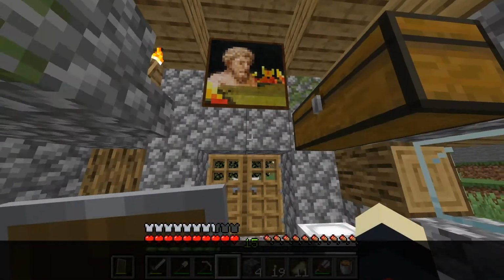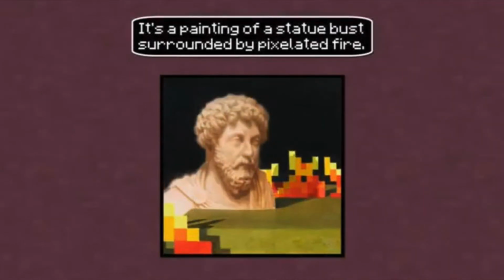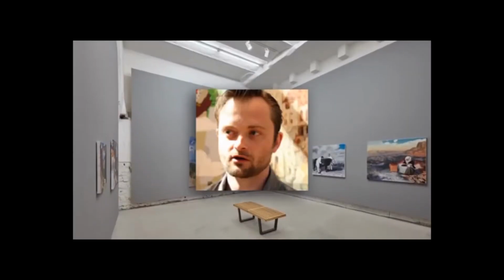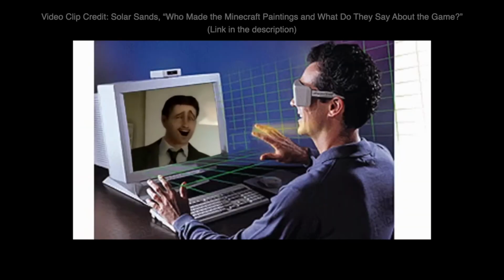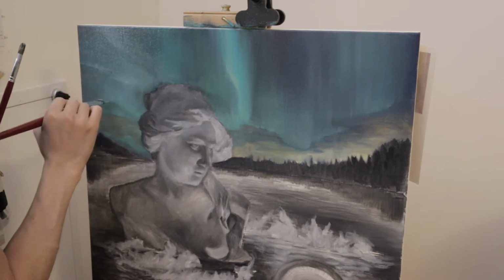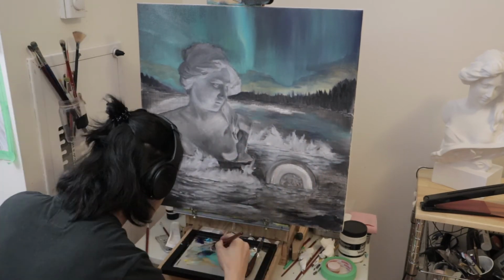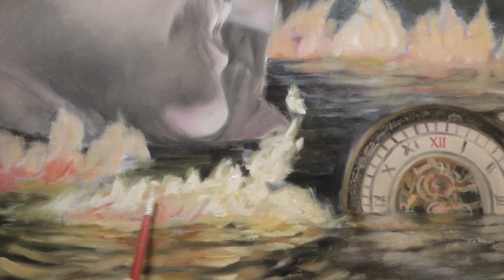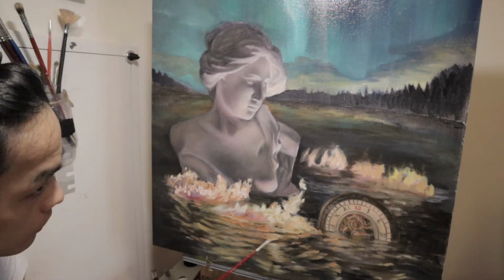Making A Surrealism Oil Painting Based on A Minecraft Painting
Hi, it's me painting another Minecraft painting with oil again.
In this video is my thought process and painting process from start to finish.

Video Clip of "Who Made the Minecraft Paintings and What Do They Say About the Game?" I use this video: